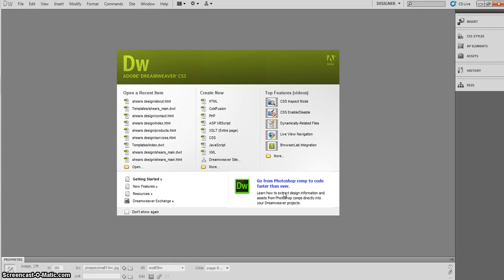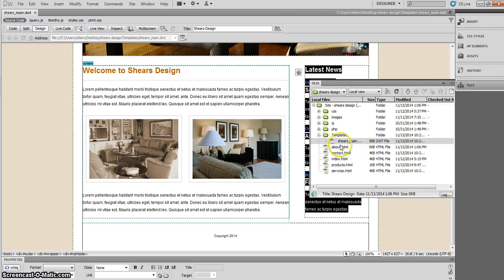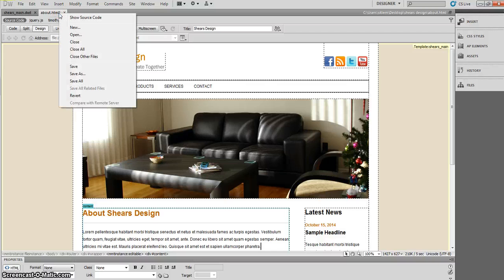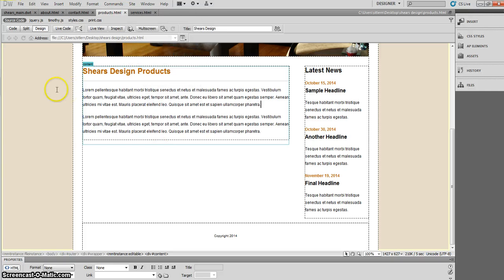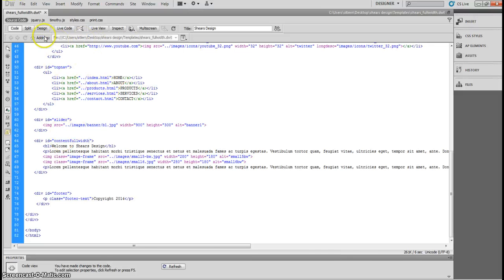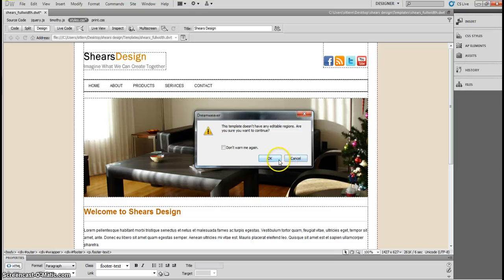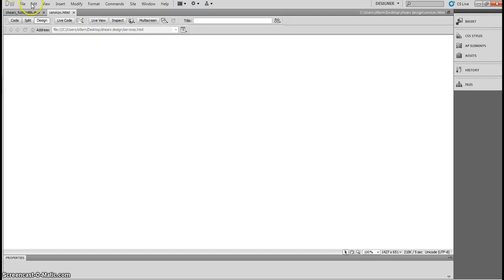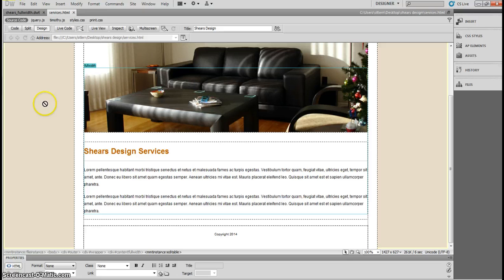13 Dreamweaver Templates Part 2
In this tutorial, students  will learn how to apply templates to the pages of their website.